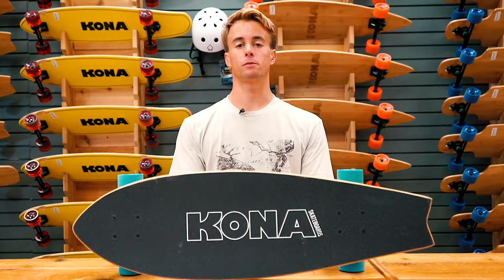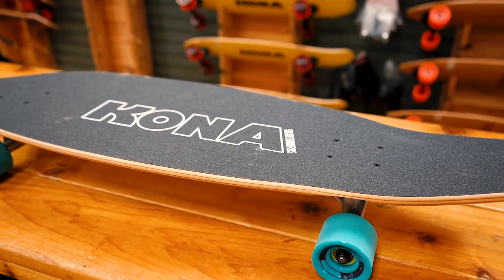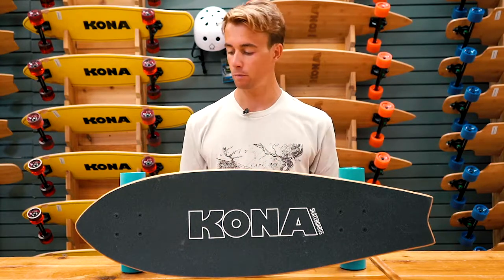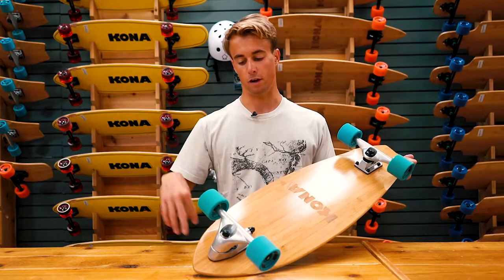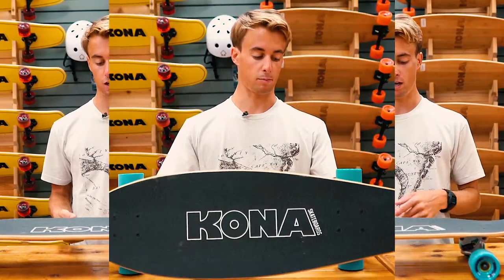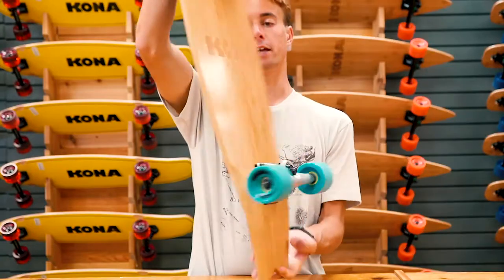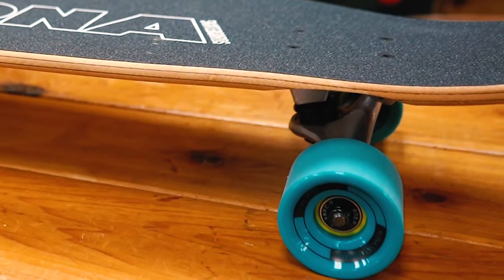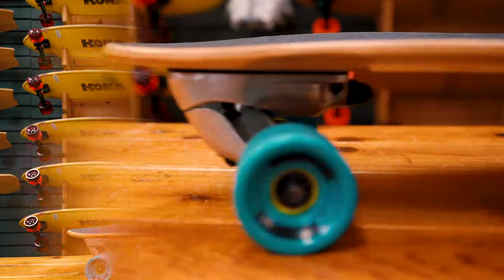Axle Bamboo Complete With Fish Tail Profile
Carve the streets on this classic fish shaped 28in x 8in skateboard. The top has a sandy finish with anti-slip grip for added traction and the bottom is laser engraved with our Kona logo.